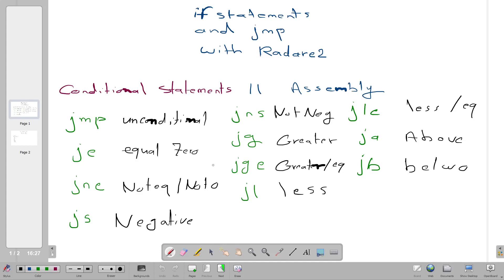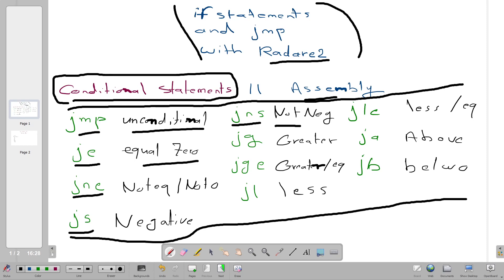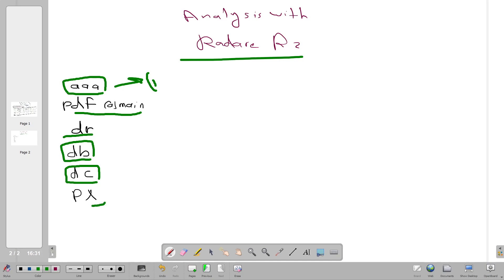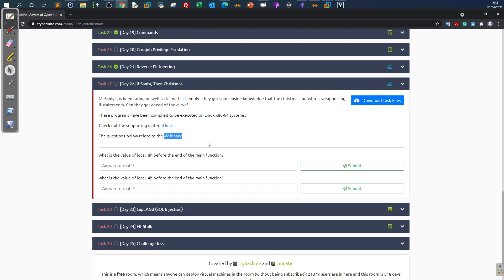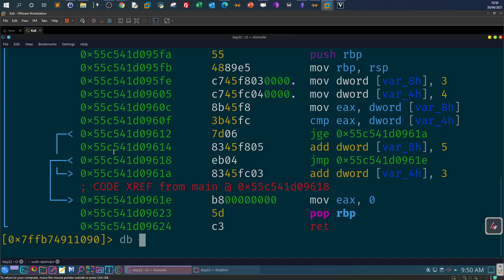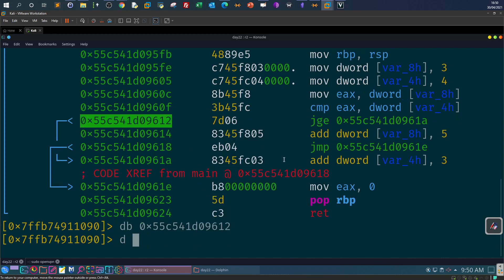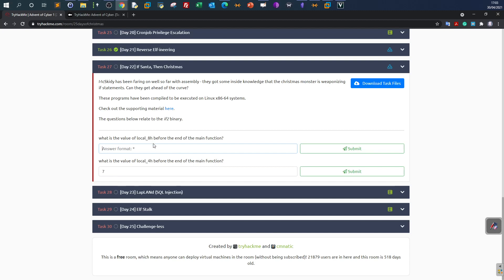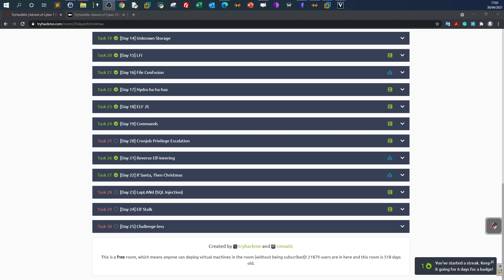Understanding Conditional Statements in Assembly - TryHackMe Advent of Cyber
In this video walkthrough, we covered conditional statements in Assembly and used Radare2 to analyze a sample file taken from a TryHackMe contest: Advent of cyber 1 2019 Day 22.